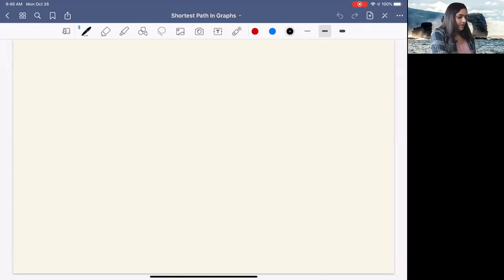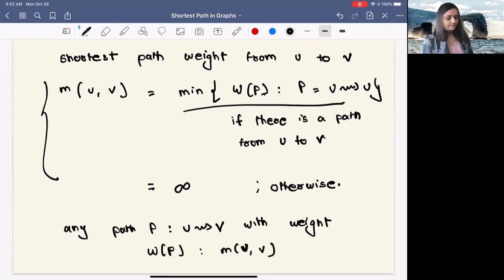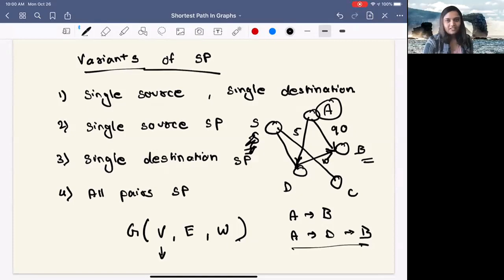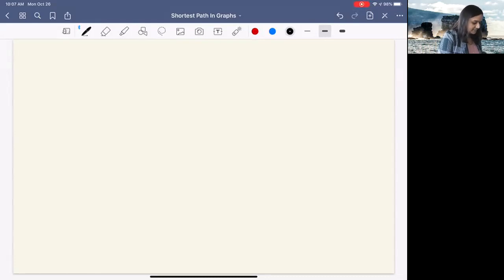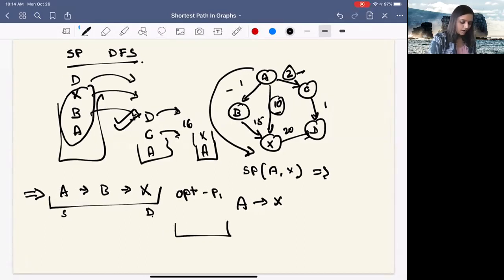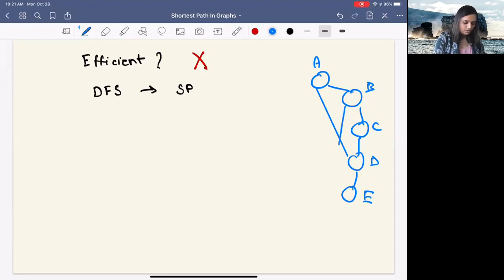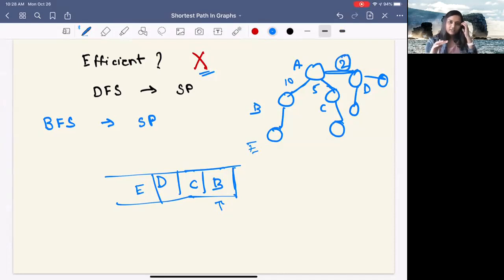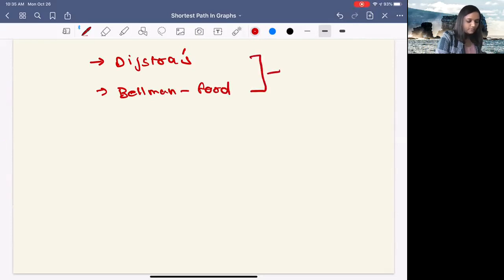Fun to find Shortest Path In Graphs